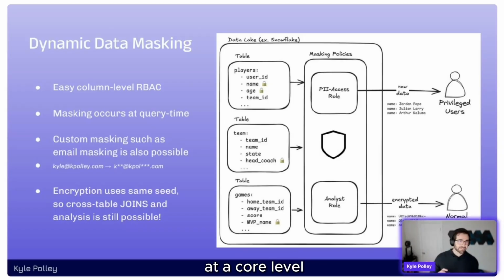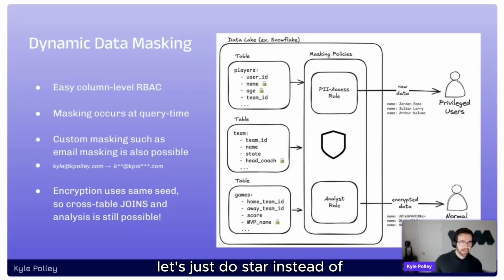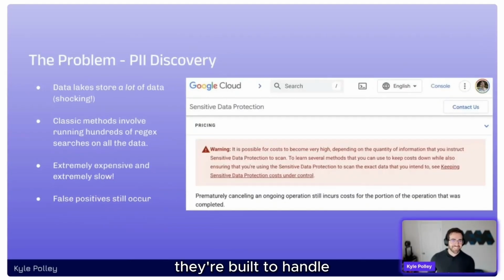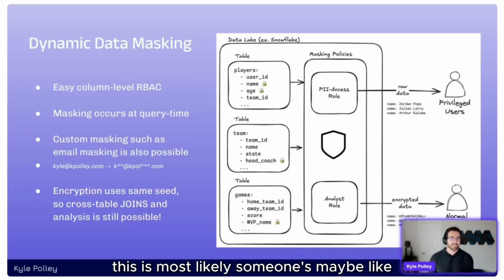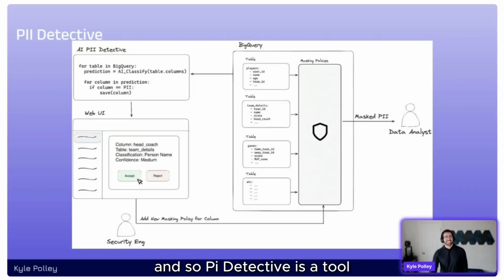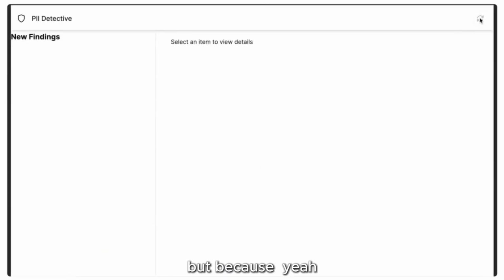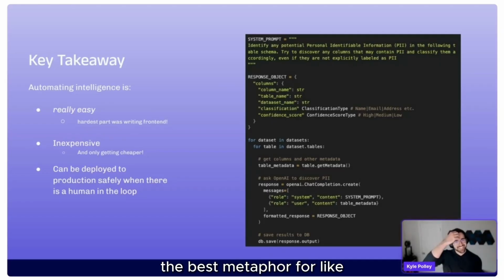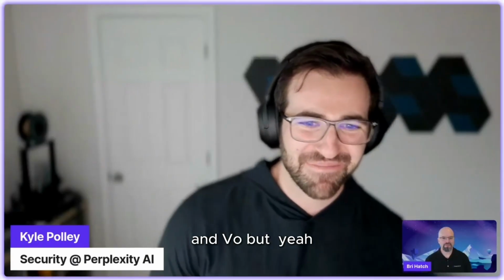Cost-Effective PII Detection with AI | Open Source Demo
Speaking at Security Frontiers 2025, Kyle Polley, Member of Technical Staff at LLM Search, demonstrates PII Detective, an open-source tool that scans thousands of tables for $5 using AI metadata analysis vs traditional expensive methods.

This 17-minute presentation with recorded demonstration tackles the fundamental problem with dynamic data masking: it's powerful but underutilized because traditional PII detection is expensive, slow, and inaccurate. See how AI unlocks metadata-based intelligence that was previously impossible to automate at scale.

The Cost Problem Solved:
[01:30] Dynamic data masking explained: column-level access controls in real-time
[04:20] Why it's underutilized: traditional scanning costs hundreds/thousands of dollars
[05:58] AI breakthrough: automating intelligence that regex can't handle
[08:16] PII Detective architecture: metadata-only analysis for massive cost savings
[10:30] Recorded demo: detection workflow with human-in-the-loop approval
[11:40] The shocking simplicity: basic Python script + OpenAI credits
[12:50] Human loop as production readiness key

Key Innovation Insight:
Kyle demonstrates how AI can understand context that traditional tools miss. Example: a "name" column in a "players" table vs. "teams" table - humans intuitively know one is personal data, the other isn't. AI can automate this contextual intelligence using just metadata.

Technical Implementation:
Works with BigQuery and Snowflake (Databricks support available). The system analyzes table metadata, sends it to LLMs for PII classification, presents results in a web UI for security analyst review, then automatically applies dynamic data masking policies upon approval.

Production Lessons:
Emphasizes human-in-the-loop as essential for production deployment. While AI could fully automate the process, having human verification prevents hallucination issues and builds trust for security operations.

Open Source Availability:
PII Detective is fully open source with contributions welcome, especially for frontend improvements and additional data lake integrations.

Perfect for:
Data security teams, privacy engineers, anyone managing PII in data lakes, and teams seeking cost-effective alternatives to expensive cloud scanning services.